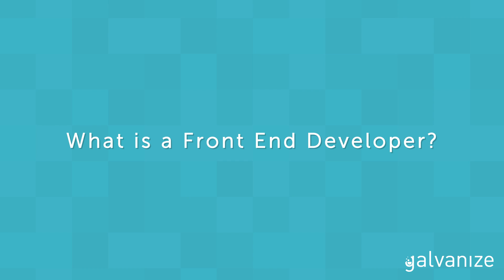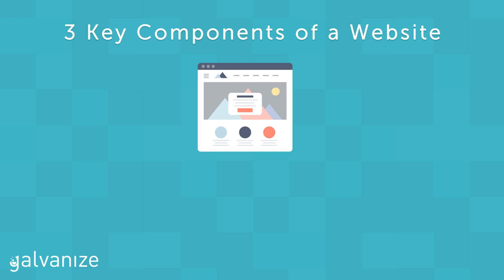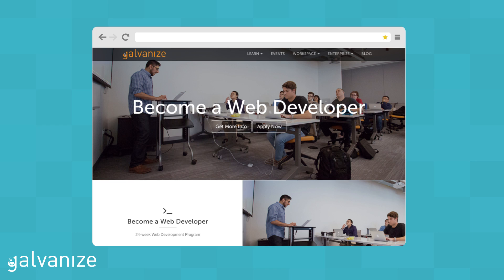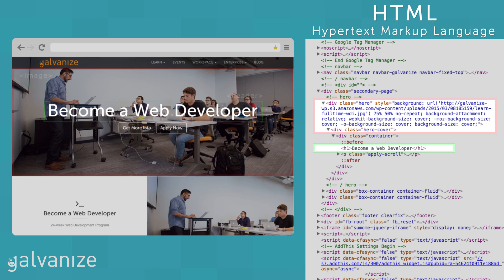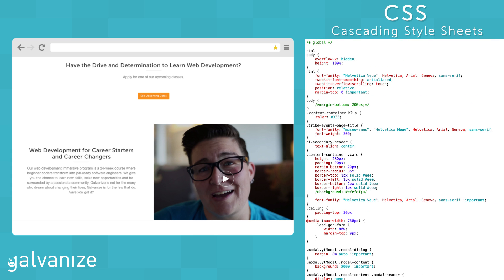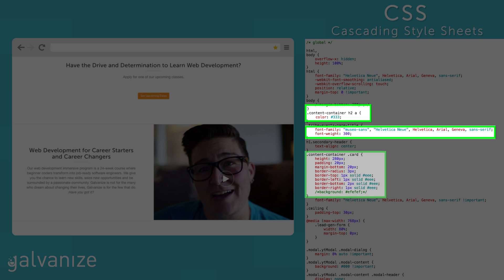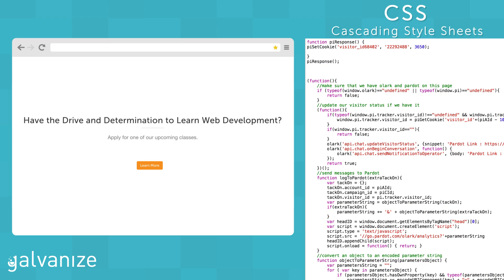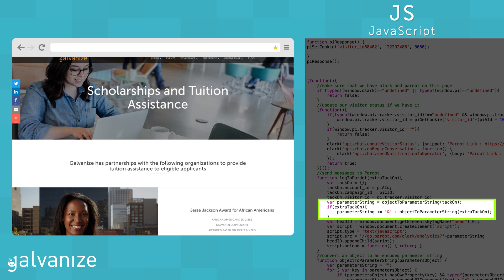What is a Front End Developer?